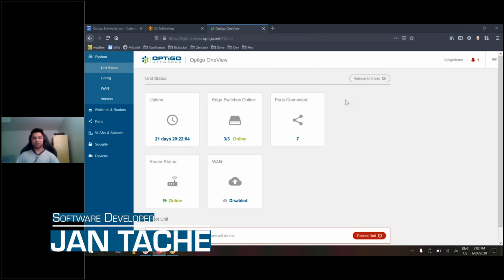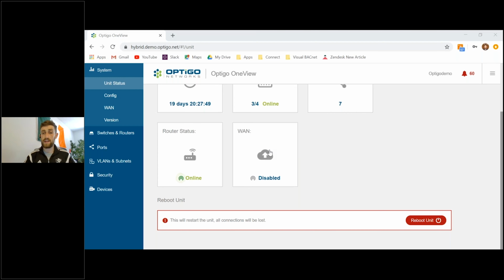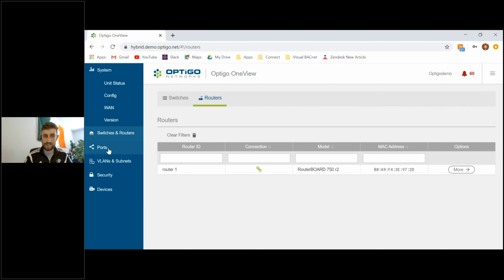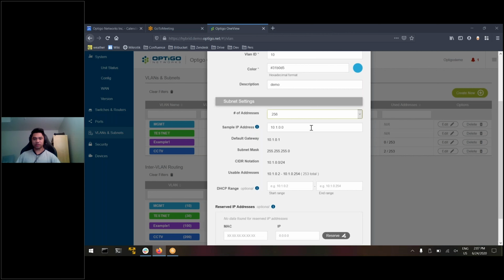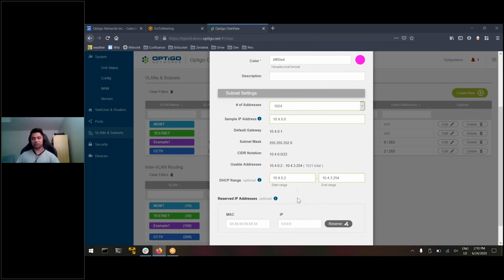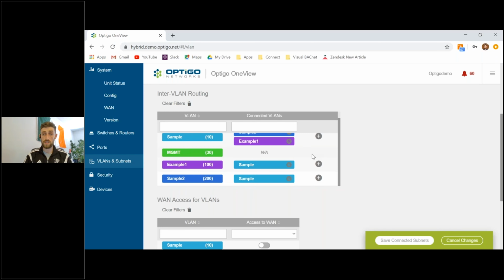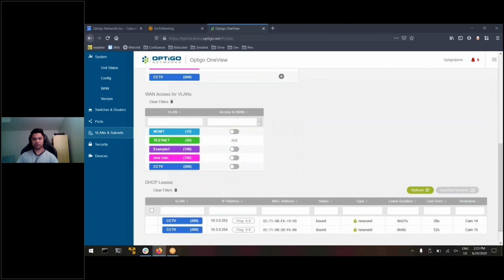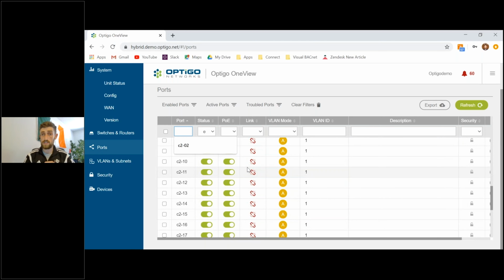Router Management for Operational Technology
Optigo Connect has long been a powerful solution for Operational Technology (OT) network management. Optigo’s line of networking products, controlled through Optigo OneView, meets OT’s needs for security and scalability while keeping it simple for the building and facility managers who run it all.

With router management, the newest addition to the Optigo family, you can enjoy multi-layer network visibility in one platform. IP management becomes quick and effortless with OneView’s intuitive interface.

0:00 Introduction to Router Management
1:27 Unit Status
2:54 WAN Access
4:26 Hardware and Software Versions
4:50 Switches & Routers
5:57 Ports
7:13 VLANs & Subnets
16:00 DHCP Leases